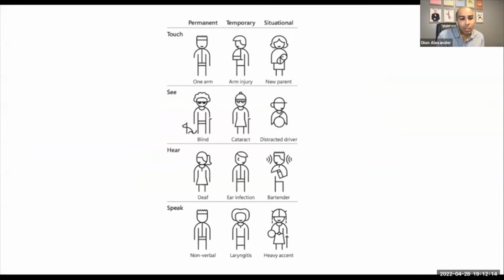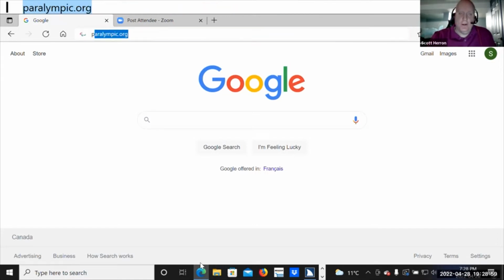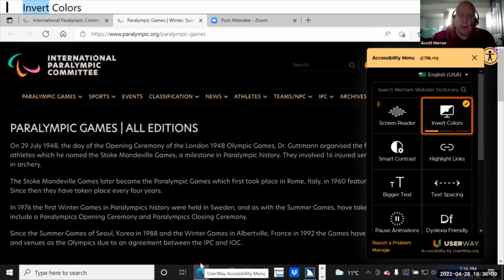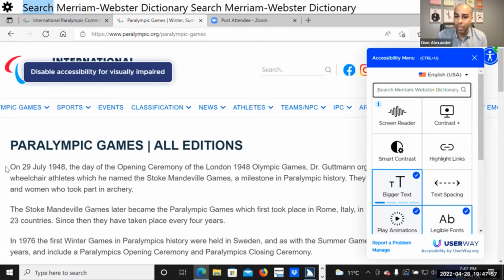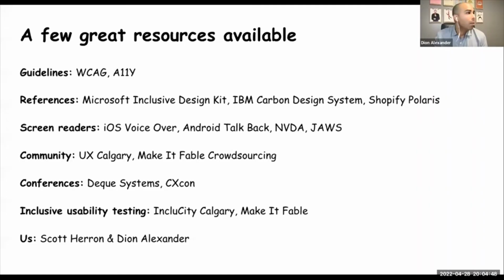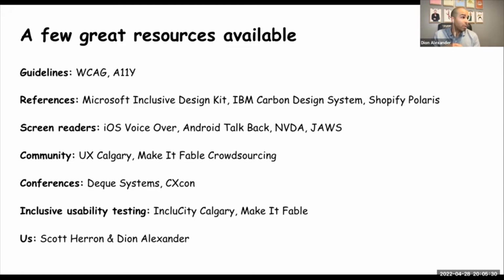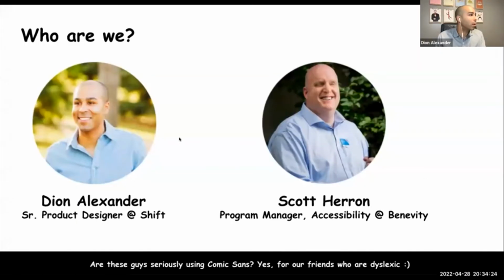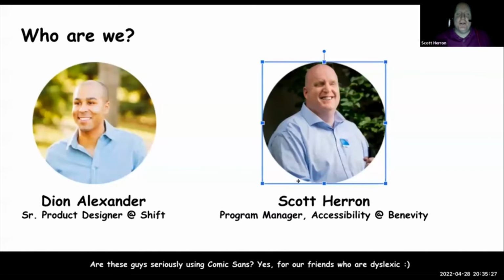A day in the life of Accessibility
In this session, you will learn what a day in life accessibility experts look like and have a fascinating discussion on their shared experiences, both good and bad.

We have the honour to welcome accessibility champions with over 40 years of combined experience in the field. Scott Herron, Program Manager at Benevity and Dion Alexander, Sr. Product Designer at Shift Technologies, have been working together for the past several years to evangelize the digital accessibility practice across various organizations and industries.

Connect with our speakers:
Scott Herron, Program Manager (Benevity)

Resources:
Guidelines: WCAG, A11Y Project

References: Microsoft Inclusive Design Kit, IBM Carbon Design System, Shopify Polaris

Screen readers: iOS Voice Over, Android Talk Back, NVDA, JAWS

Conferences: Deque Systems Axe Con, CXcon

Inclusive usability testing: IncluCity Calgary, Fable